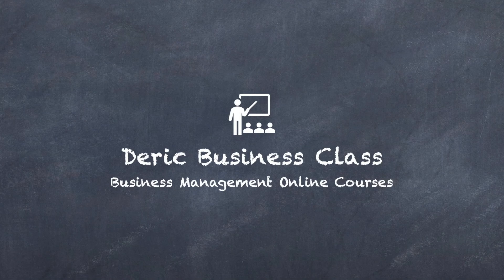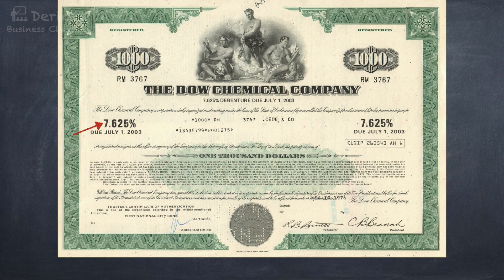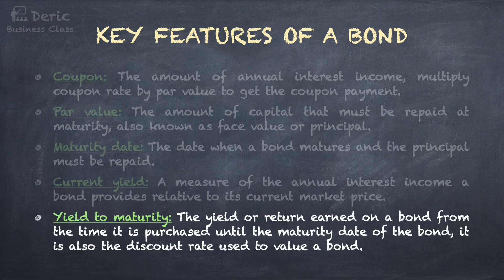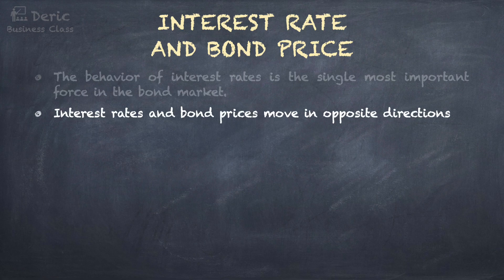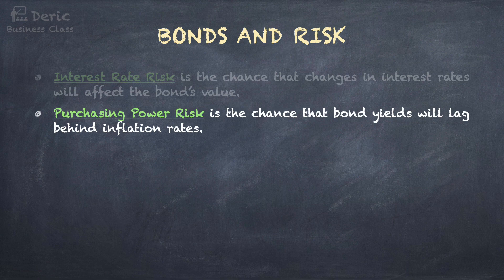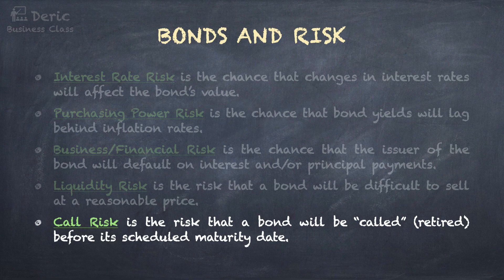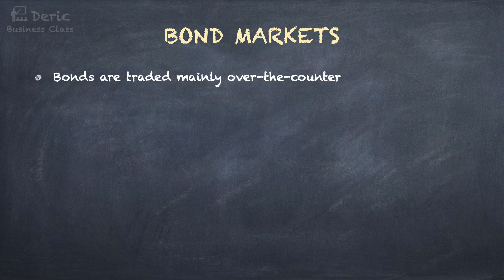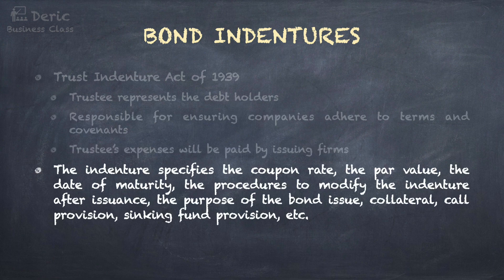[Old Version] Bonds: Basic Concept【Deric Business Class】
New version of this video is available!

00:15 Bonds
00:55 Why Invest in Bonds?
02:02 Corporate Bonds
02:46 Key Features of a Bond
04:42 Interest Rate and Bond Price
05:38 Principles of Bond Price Behavior
06:20 Bonds and Risk
07:12 Differences Between Debt and Equity
08:50 Bonds Versus Stocks
09:18 Performance of Stocks and Bonds 1965 Through 2014
09:46 Bond Markets
10:23 Bond Indentures
11:39 Bond Ratings